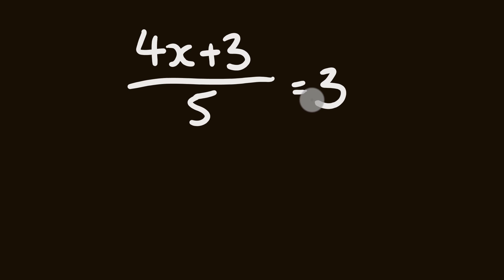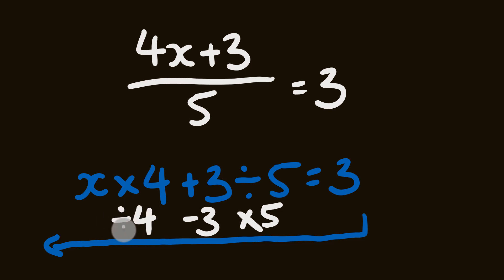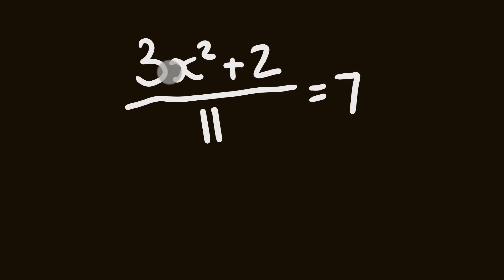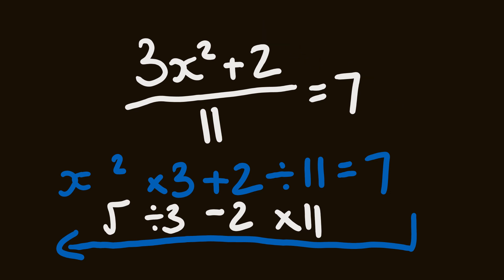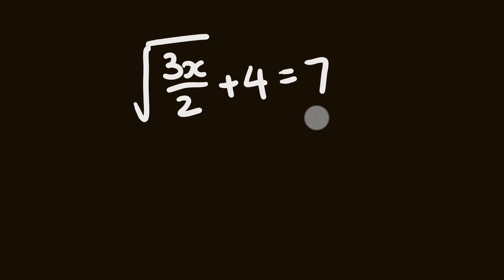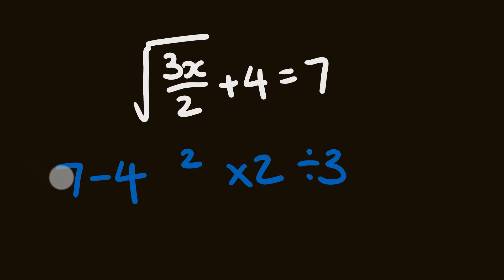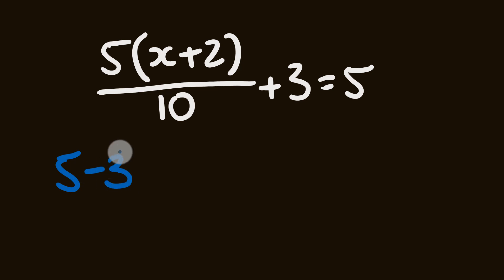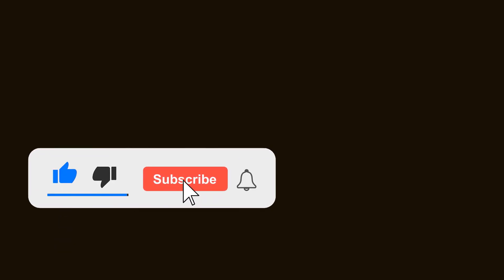Algebra Trick - Solve Algebra Faster than you Learnt in School!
This shortcut is used to solve algebraic equations instantly, without all the messy working out!
Best of all, this trick is easy to learn, so  you'll be able to solve problems quicker in no time at all.
Learn better.  Learn faster.  Learn smarter.